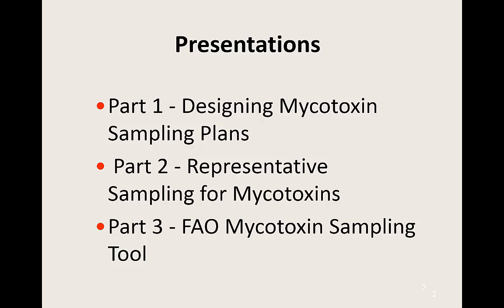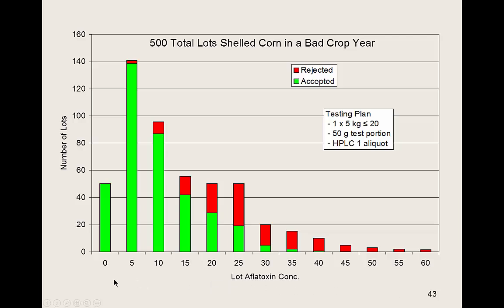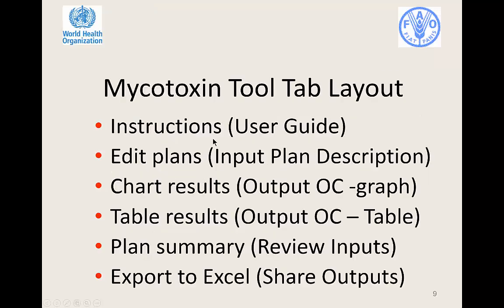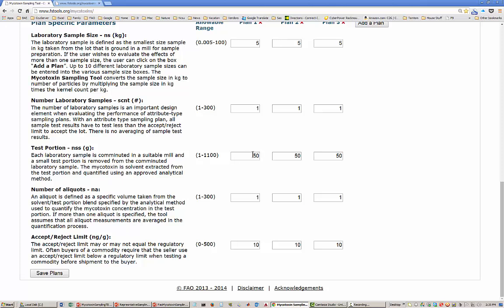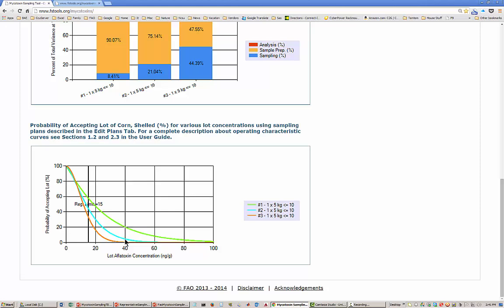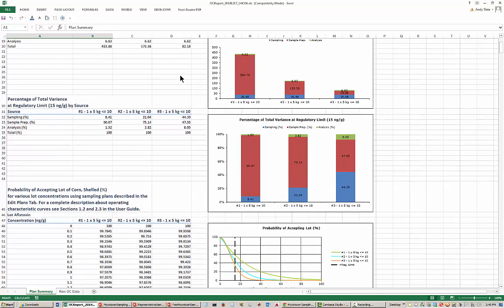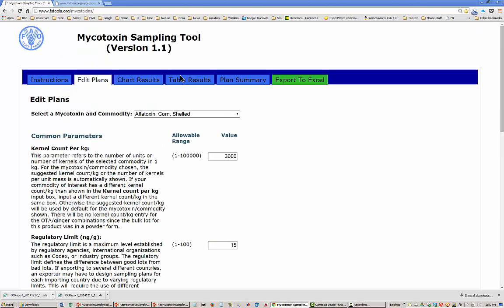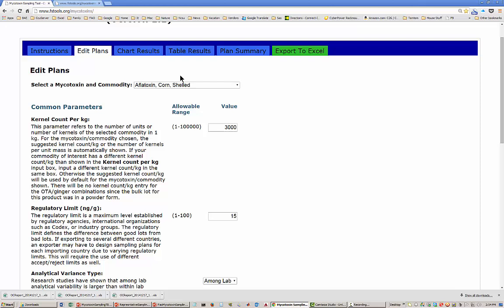PMIL Mycotoxin Webinar: Part 3 FAO Mycotoxin Sampling Tool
On December 10, 2014, the Peanut & Mycotoxin Innovation Lab hosted an initial webinar on Aflatoxin Sampling Protocols presented at North Carolina State University, Raleigh, North Carolina USA.
Dr. Tom Whitaker and Andrew Slate presented the fundamentals of their research on variability, sampling protocols and an online tool developed from their work that evaluates the impact of different variables on the confidence of the sampling protocol.